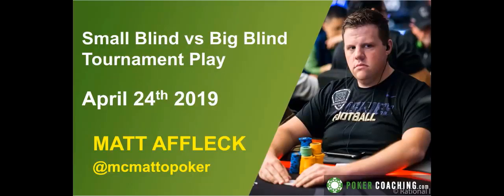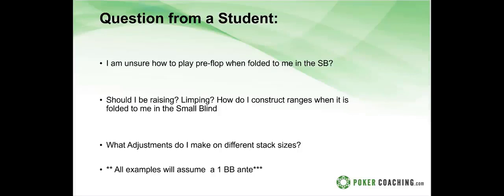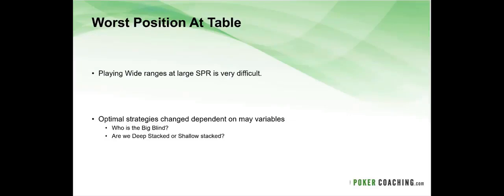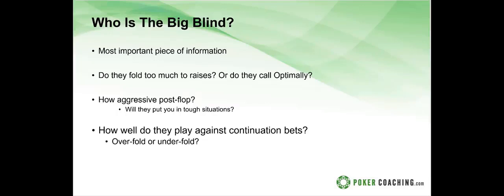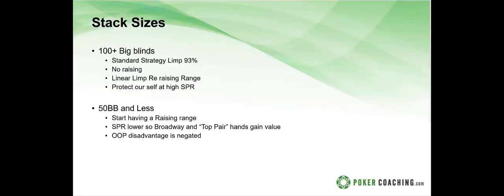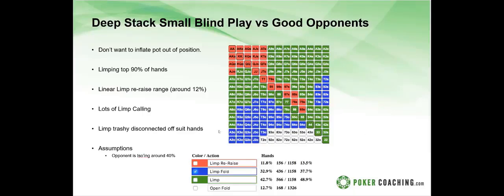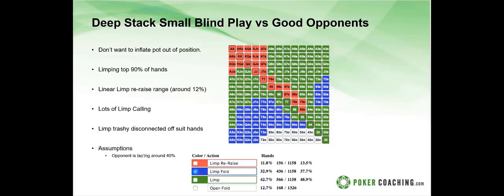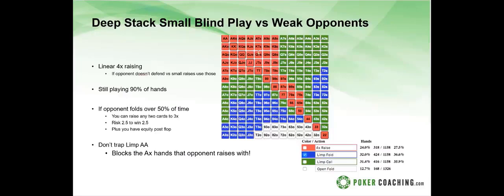Matt Affleck Small Blind vs Big Blind - Thanksgiving Day Marathon Part 17 of 40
Happy Thanksgiving Everyone! To take advantage of my PokerCoaching Black Friday Sale

If you're looking to take your game to the next level, check out my Full Black Friday Sale! This is, BY FAR, my Biggest Sale of the Year!

To get Excelling Webinars from other top pros for as low as $15, Check Out:

This video is a part of my Thanksgiving Day Marathon and will be removed from YouTube on 12/1/2019.